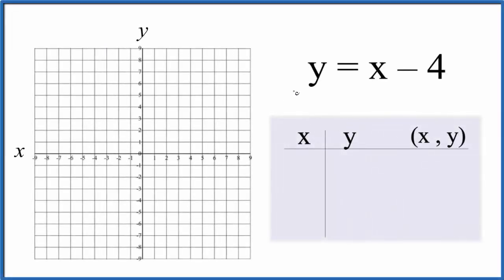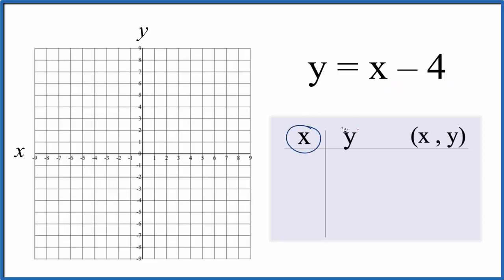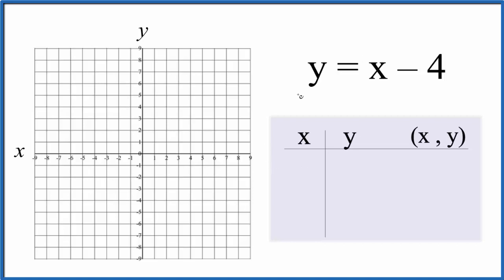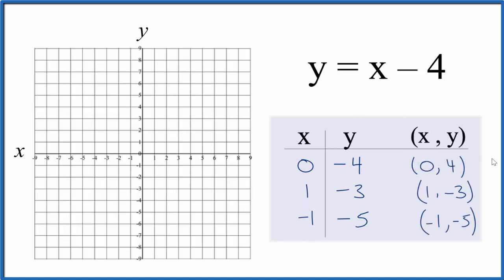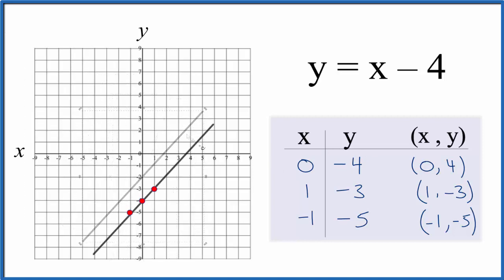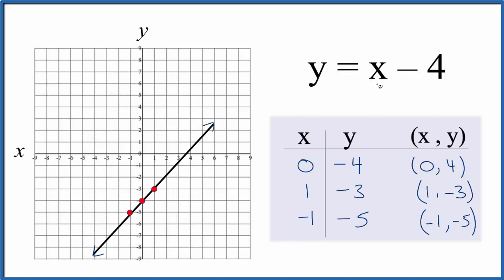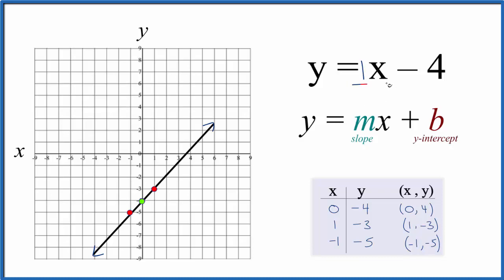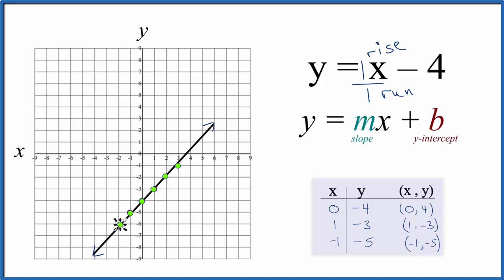How to Graph y = x - 4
For y = x - 4  we consider the slope to be 1/1.

Note that this equation can also be written as y + 4 = x  or as x = y + 4.  These are the same as y= x - 4.  They are just arranged differently.  When graphing equations it is helpful to have them in slope intercept form (y = mx + b),  just like we have in this video.